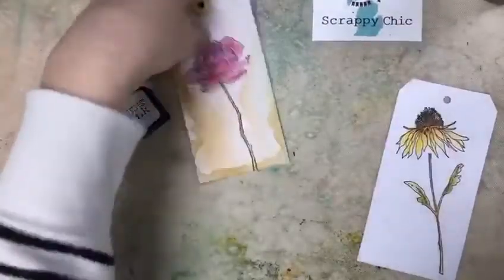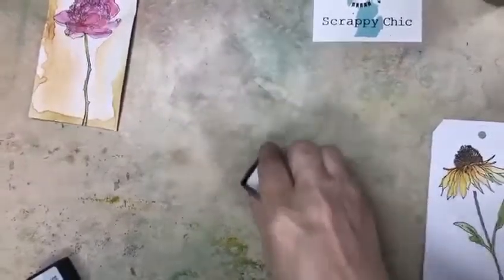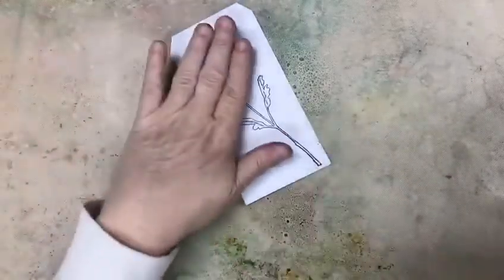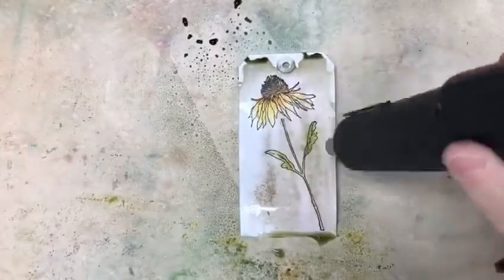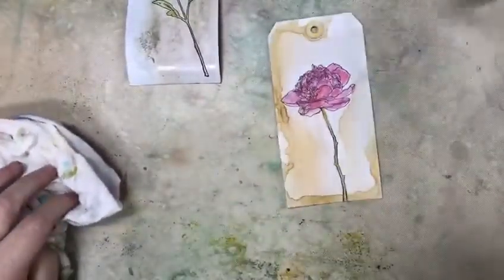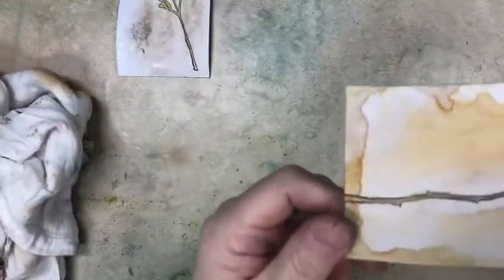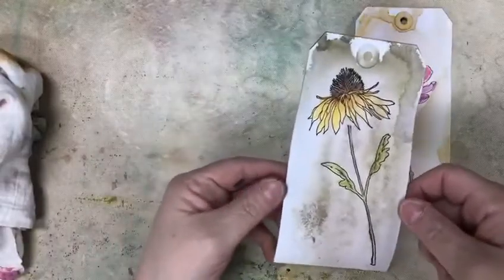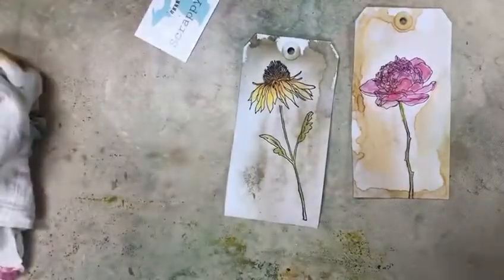More with Distress Crayons and Distress Ink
This video shows how an image colored with Tim Holtz Distress Crayons resists Distress Inks for a great vintage background.